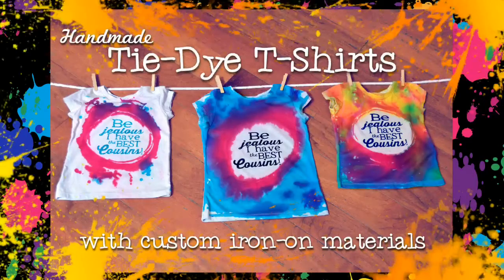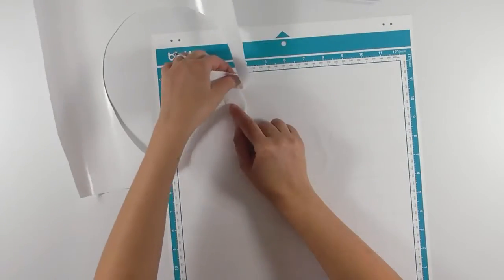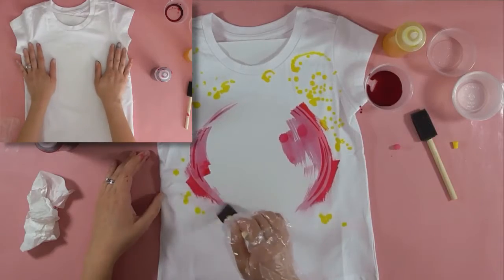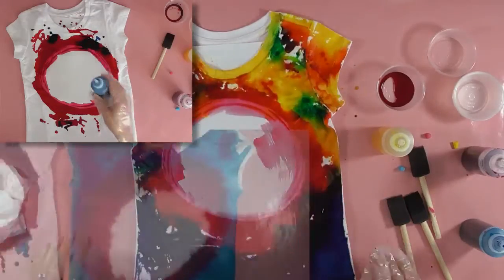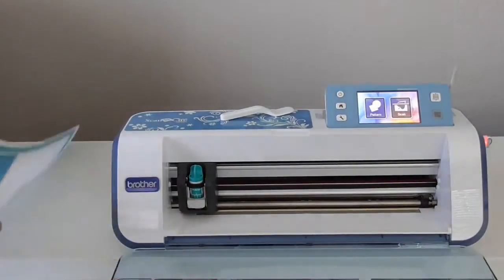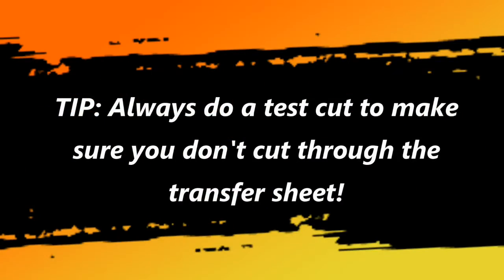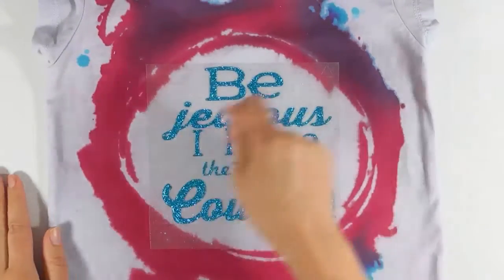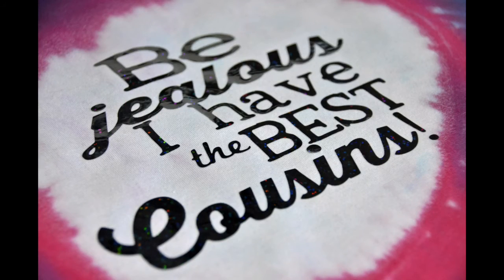Fun with Tie-Dye Shirts Featuring Custom ScanNCut Iron-On Materials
Create your own handmade tees for your family and friends with custom iron-on materials from Brother ScanNCut. Crafting expert Erin Bassett walks us through how to use a variety of iron-ons available on our Accessories Page to create one-of-a-kind FamilyFashion.